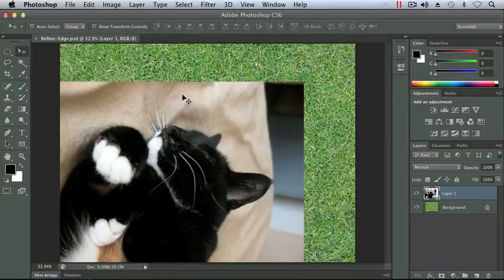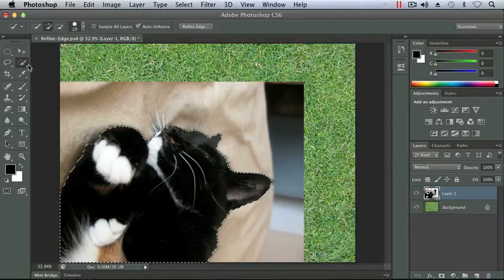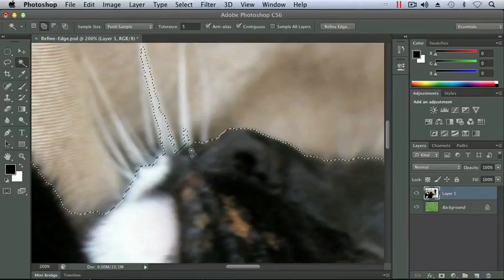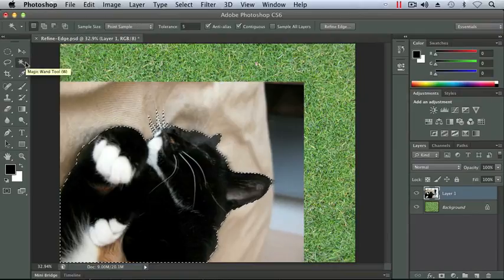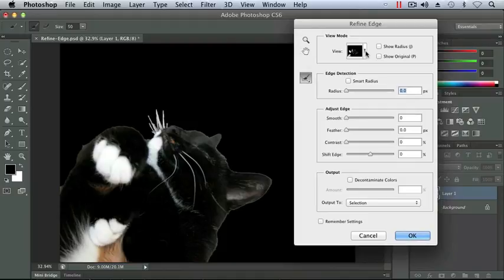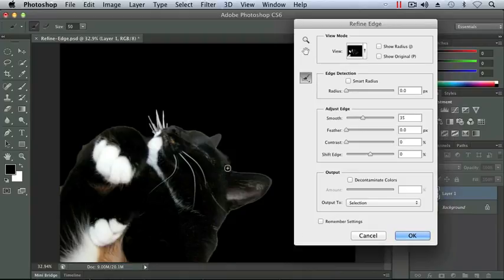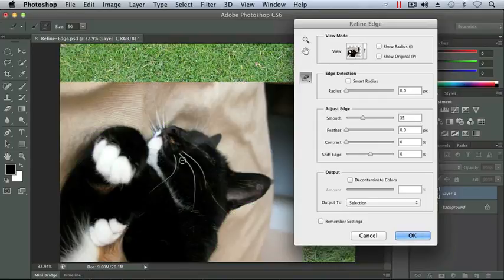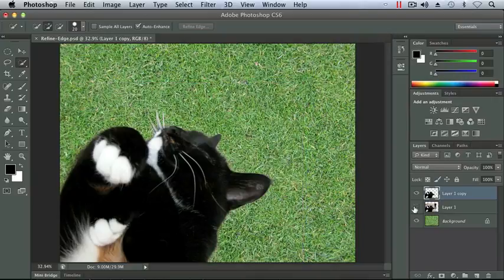Photoshop CS6 Essential Tutorial: Lesson-2, 005 Using the Refine Edge Command